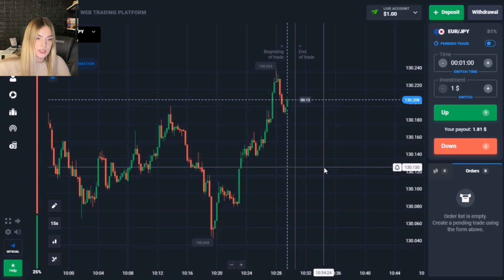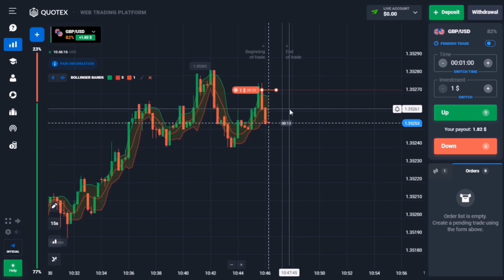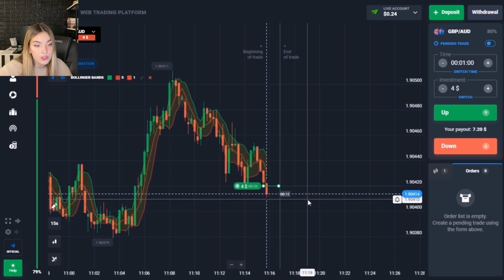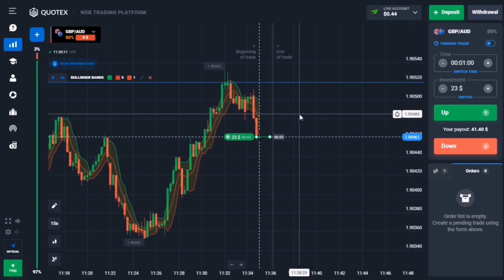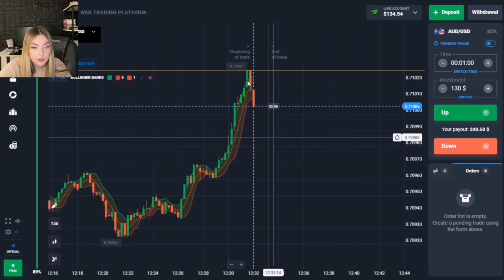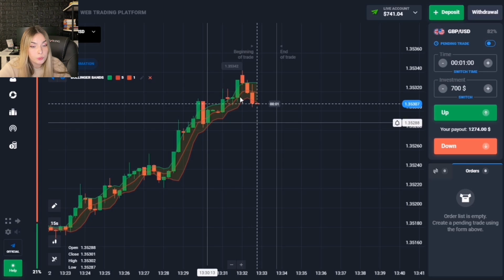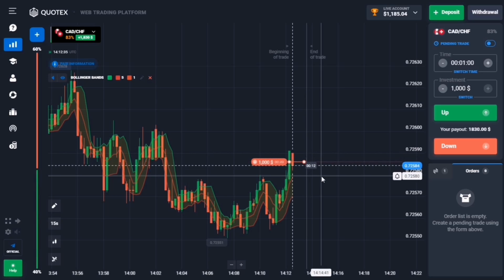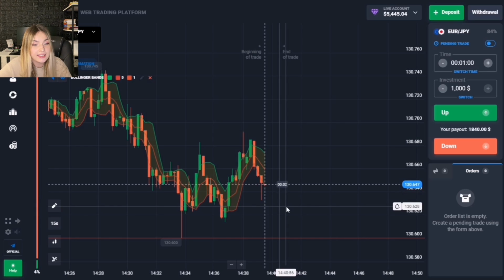BINARY OPTIONS TRADING STRATEGY | BOLLINGER BANDS INDICATOR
In this video I will share my trading strategy on Quotex broker based on Bollinger Bands indicator.

(is valid only for those who have registered an account using my link!)

This is my second video, I wanted to start my own channel a long time ago and make video about my forex trading and binary options, and finally I did it! I will try not to stop and make new videos, so I will be glad to have your subscription!